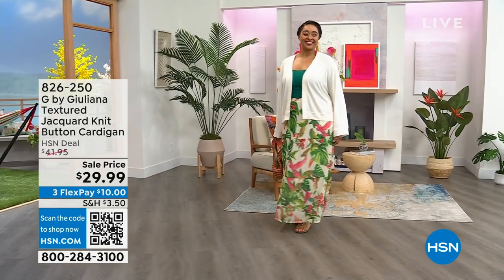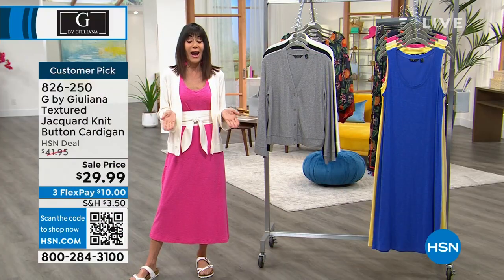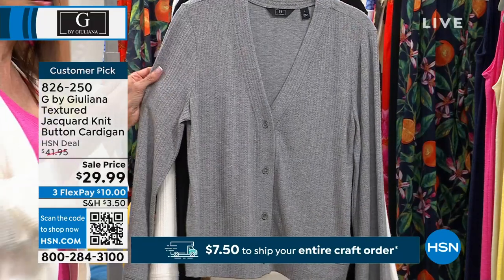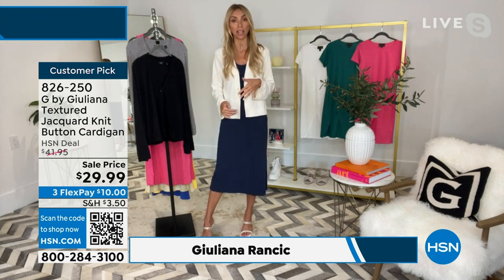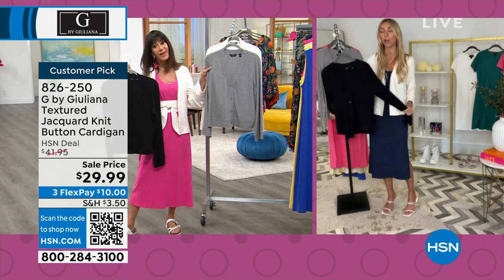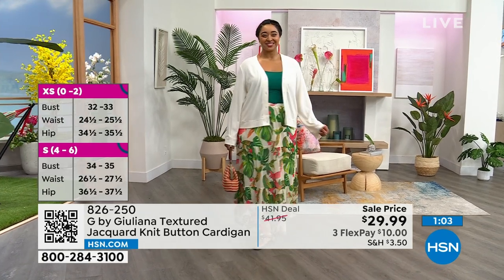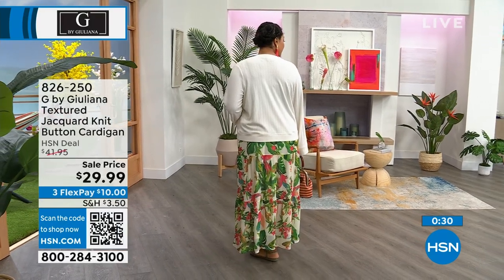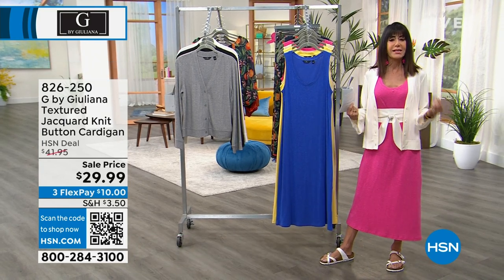G by Giuliana Textured Jacquard Knit Button Cardigan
Your chicest and most versatile wardrobe staple, this easytothrowon cardigan brings sophisticated style to the variegated ribbing that spans from neckline to waist.